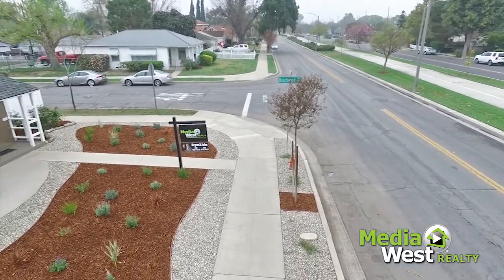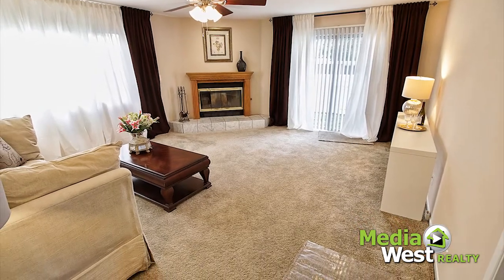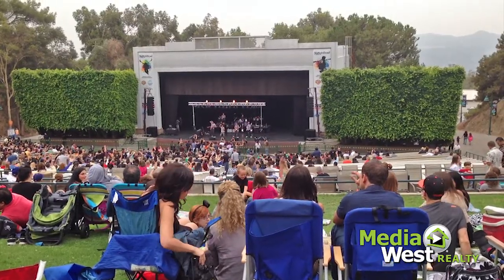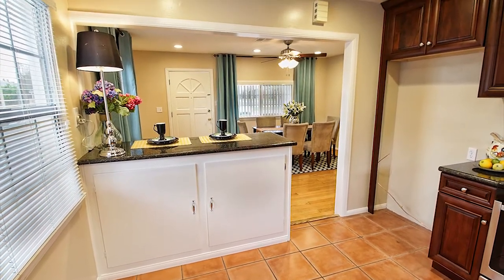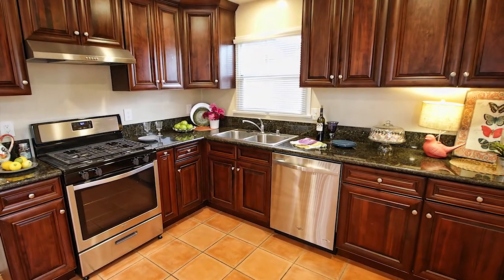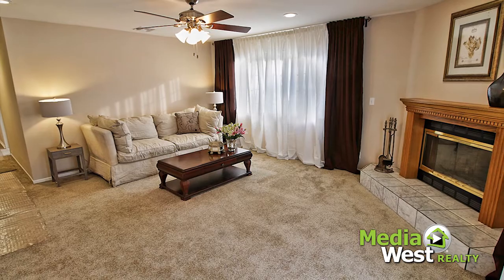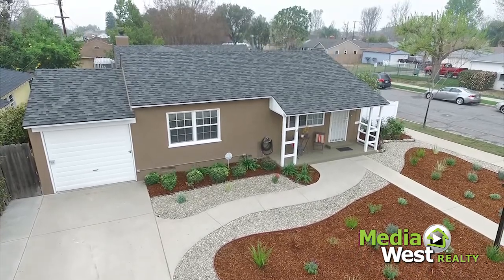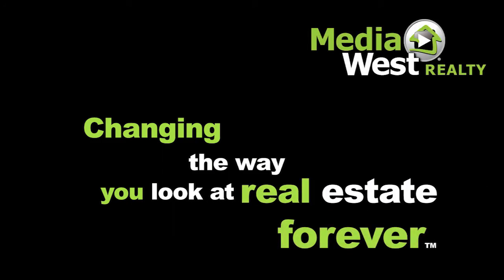Media West Realty Burbank Magnolia Park Chandler bike path home for sale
Magnolia park home for sale. 4 bedrooms and 2 baths. Next to chandler bike path. Media West Realty